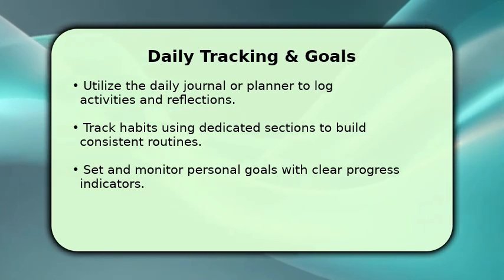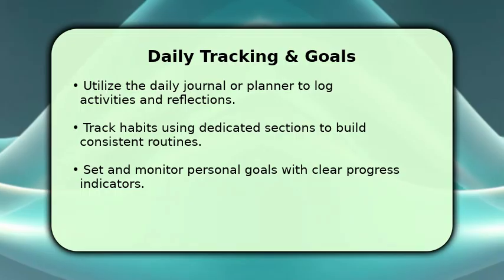How to Use Notion Sankho Kun - Full Guide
▸ (s) In this video, we will show you how to use Sankho Kun in Notion. Sankho Kun is a powerful tool that allows you to create custom templates and layouts for your notes. Whether you're a student or a professional, learning how to use Sankho Kun can help you streamline your workflow and increase productivity. We'll cover the basics of Sankho Kun, including how to create new pages, add blocks, and customize your layout.

Notion Sankho Kun, Sankho Kun tutorial, Notion templates, custom layouts, productivity hacks, Notion Sankho Kun full guide, Sankho Kun Notion, Notion page layout